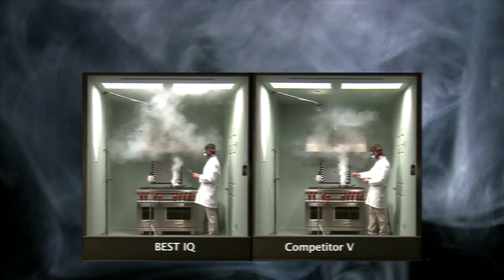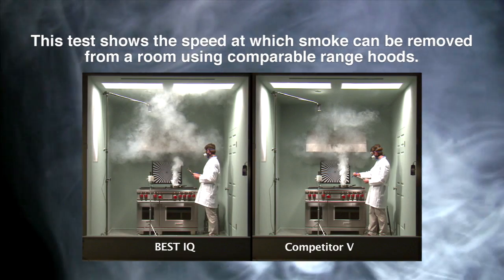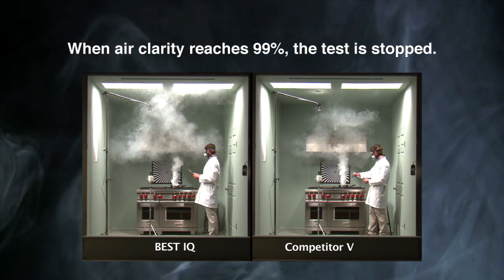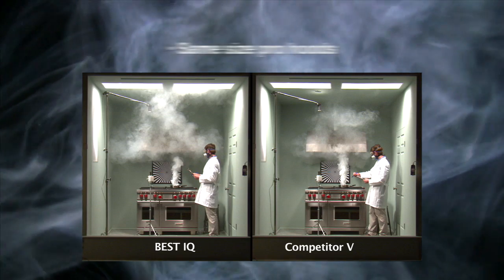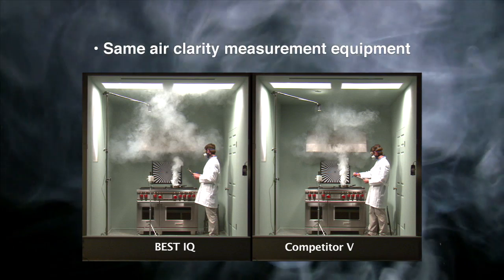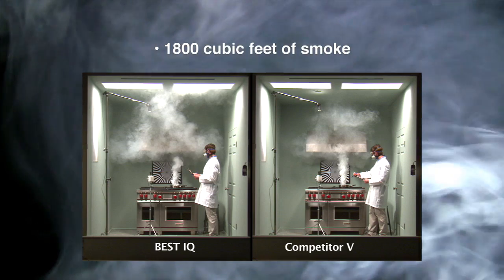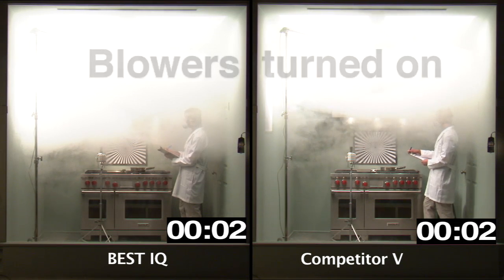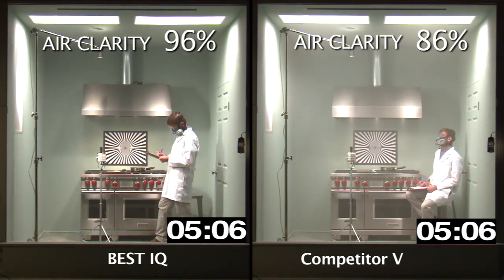Smoke Elimination Test: BEST iQ vs Competitor V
The BEST® iQ Blower System provides the quietest, best performing range hood design in the market. View the video that shows dramatic smoke removal against the competition!